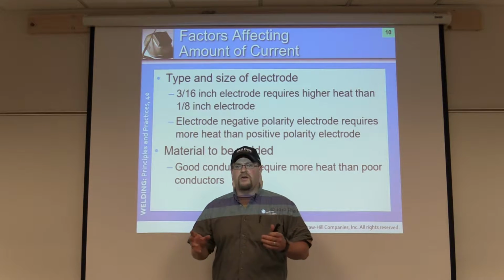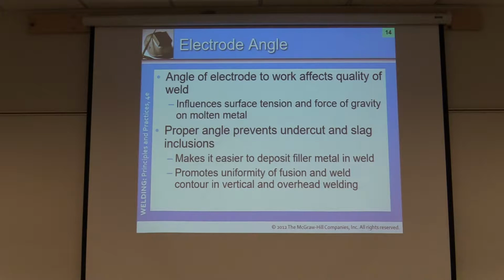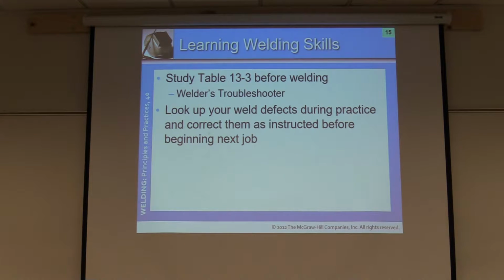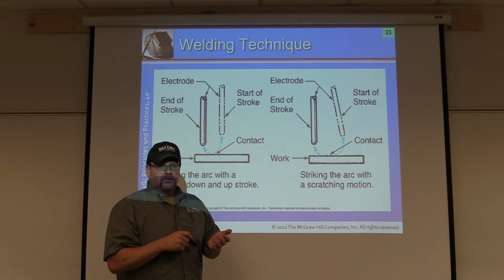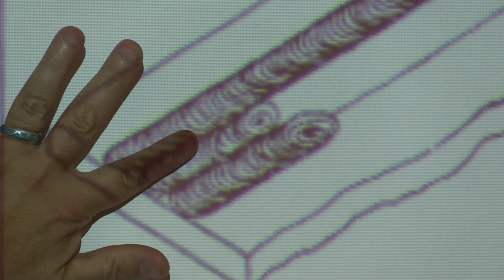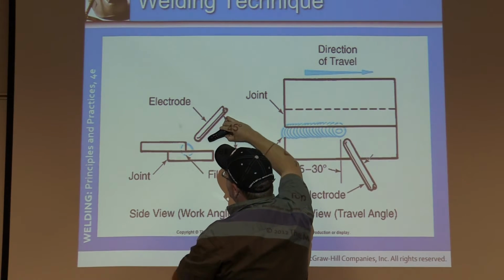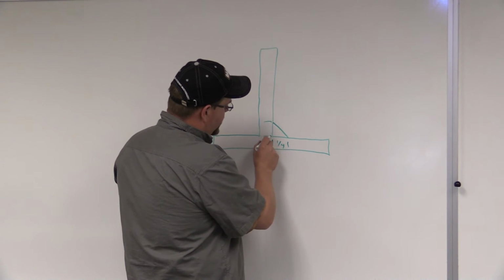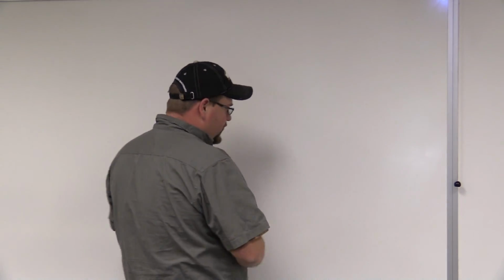Chapter 13 Part 3